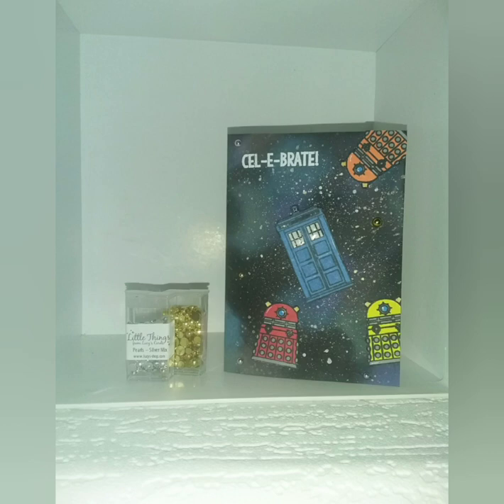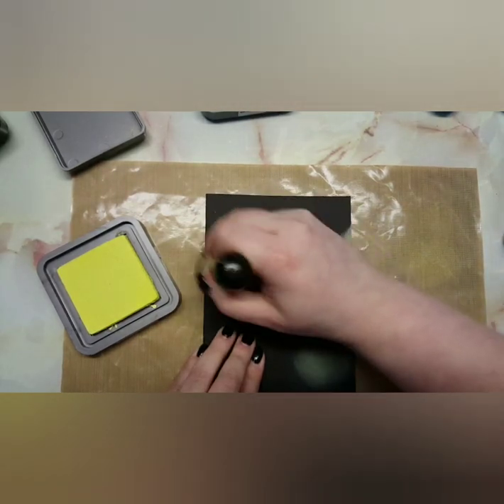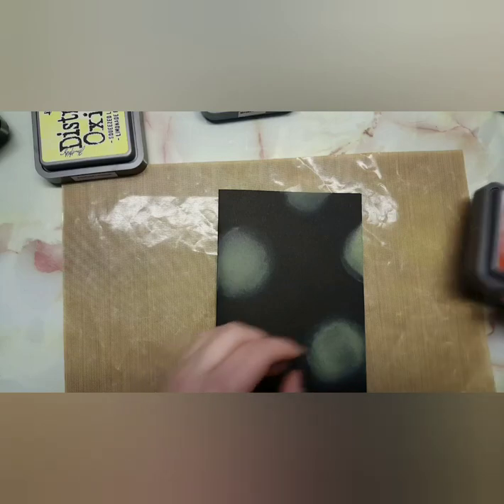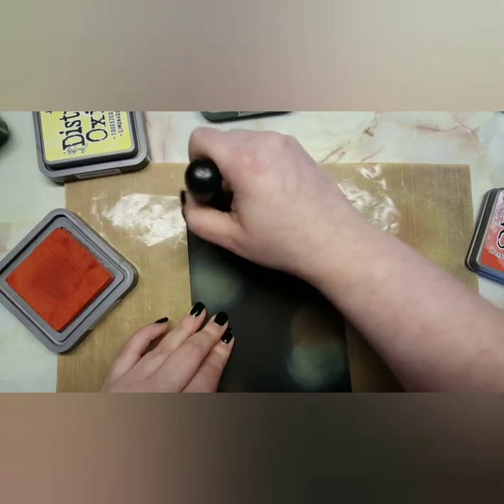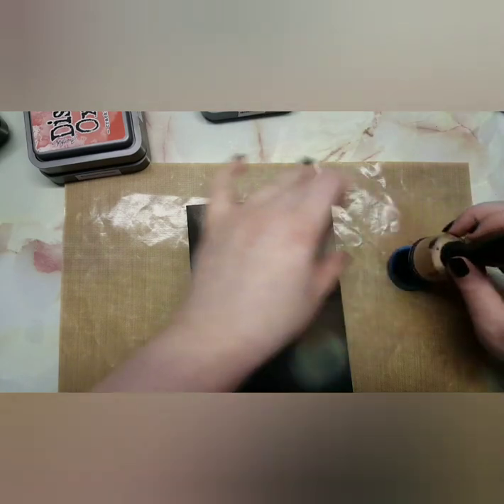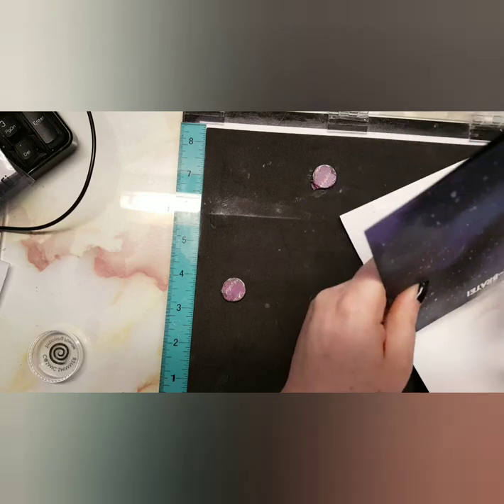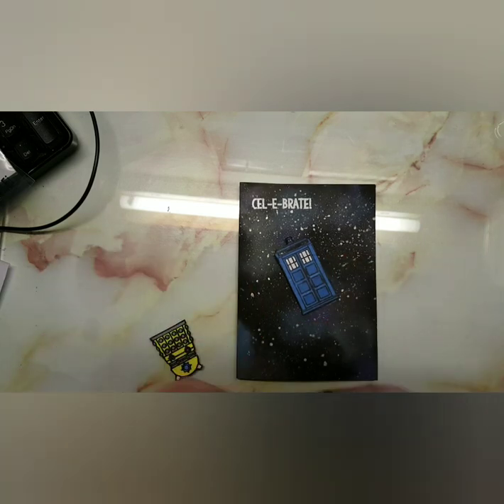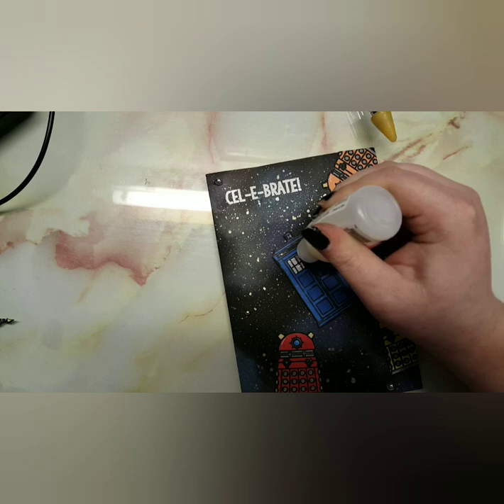The time traveller ft kindred stamps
Facebook group for uk card makers
Supplies
•CARD BLANK BLACK CARD BASE 6X4
•THE TIME TRAVELER -KINDRED STAMPS
unable to link
•BRILLANCE INKS
GALAXY GOLD
MOONLIGHT WHITE
PLATINUM PLANET
STARLITE BLACK
GRAPHITE BLACK
•MEMENTO INK
TUXEDO BLACK
•PROMARKERS
RED-R666
GOLD-O555
PUMPKIN-O467
YELLOW-Y657
FRENCH NAVY-B445
AZURE-B346
ICE GREY 1&4-IG1-IG4
BLENDER-BL
•DISTRESS OXIDES
CRACKLING CAMPFIRE
SQUEEZED LEMONADE
BROKEN CHINA
WILTED VIOLET